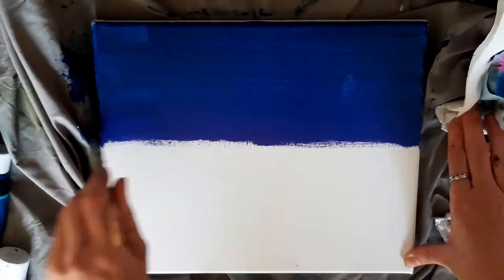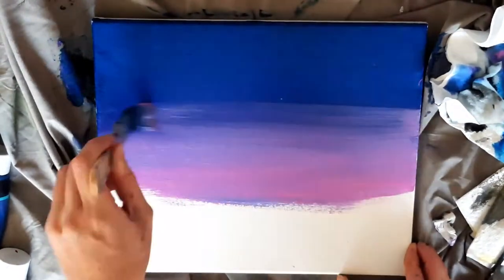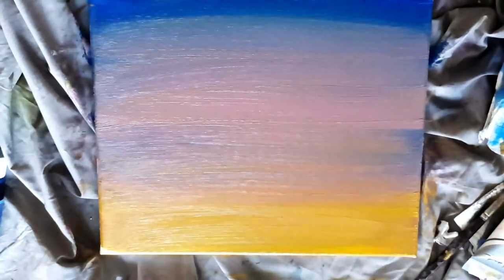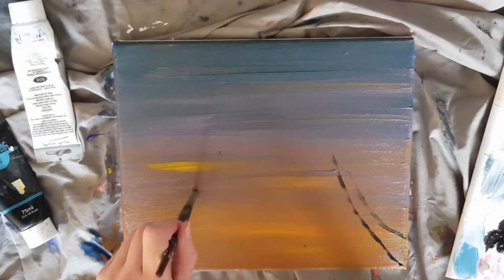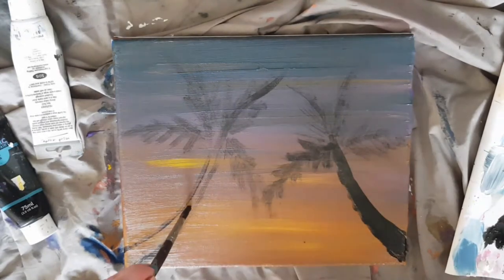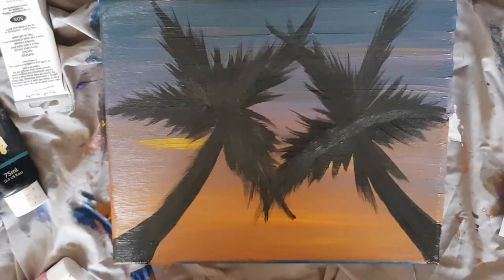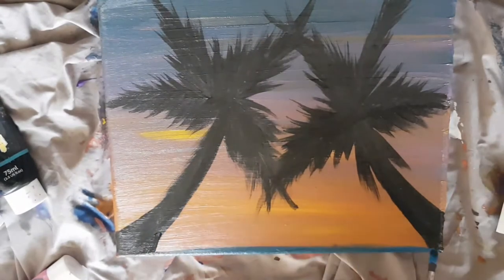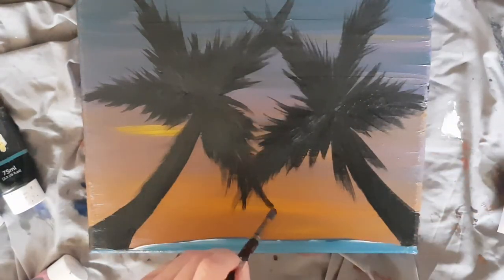Painting tutorial for beginners I Acrylic palm trees & sunset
Today's video is an acrylic painting of palm trees and sunset. In the video, I provide you with an easy step by step voice over tutorial  perfect for beginners and art lovers wanting to learn how to paint with acrylic on canvas.

Materials and Mediums:
Paints-
•Mont Marte Satin
 Purple Semi Matte

•Mont Marte Studio
 Phthalo Blue

•Mont Marte Studio
 Lamp Black

•Mont Marte Satin
 Chinese White Semi Matte

•Mont Marte Satin
 Pink

•Mont Marte
 Fine Art Colour
 Dimension
 Acrylic Medium Yellow

Brushes-
•Mont Marte
 1Paint Brush

•Robert A. Wade
 NEEF 970 TAKLON ROUND Brush

Canvas-
Hue stretched canvas
10 x 12 inch

Facebook Sound Collection:
Dusk - JB Eckl
Crush - Kiri T

Thumbnail:
Canva